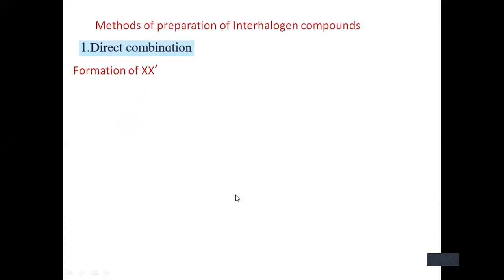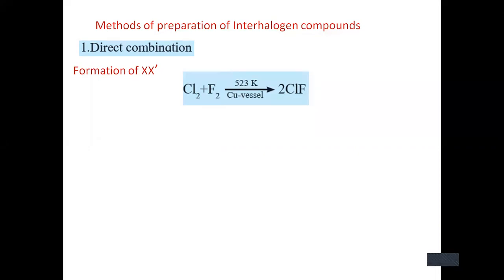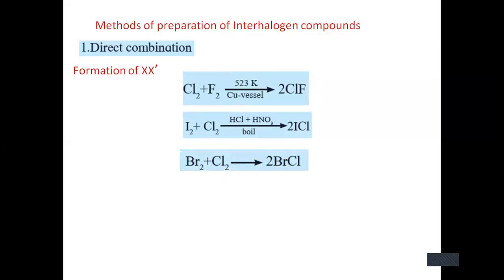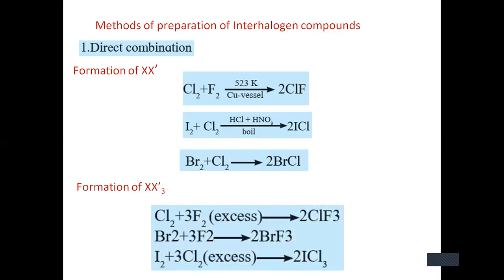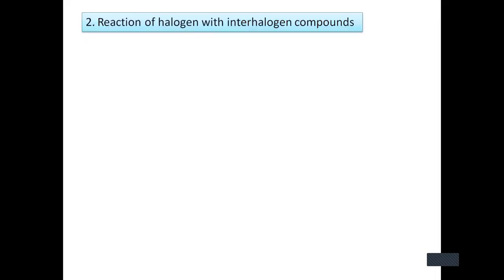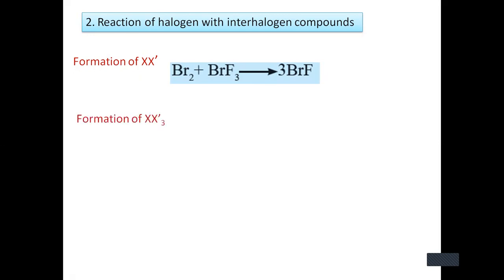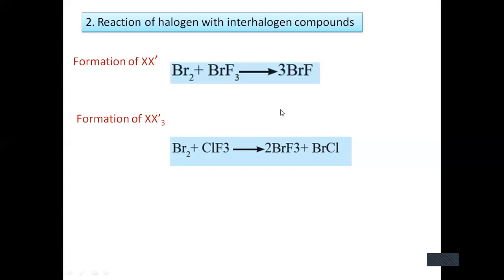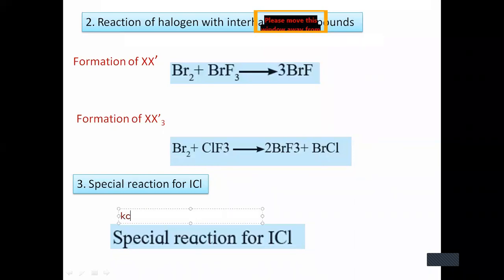Preparation of Interhaogen Compounds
Four types of interhalogen compounds can be prepared.